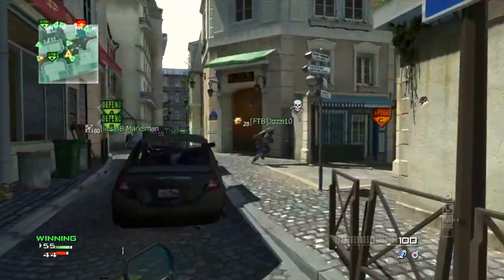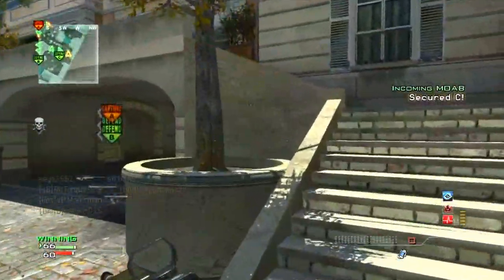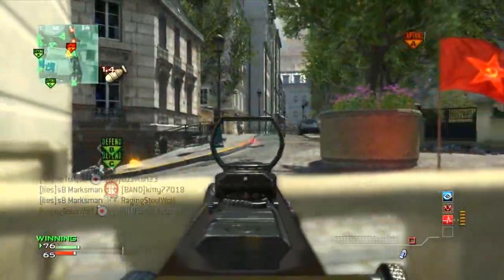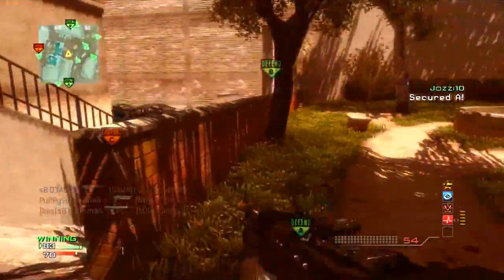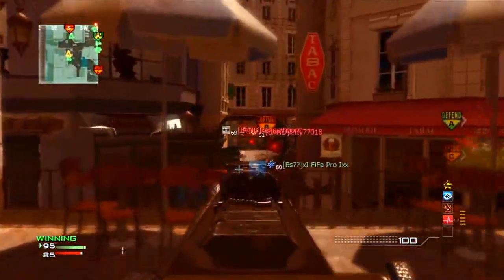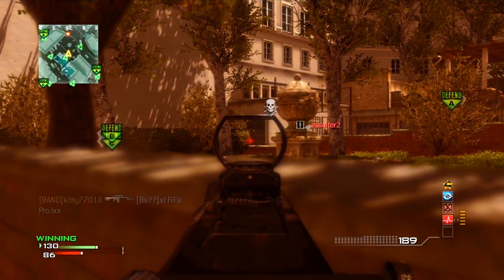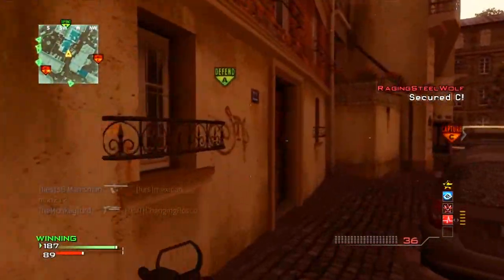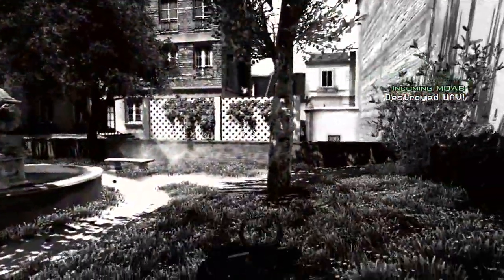MW3: L86 LSW MOAB on Resistance! (MW3 LMG MOAB)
"MW3 L86 LSW MOAB" Hope you enjoy!

I hope you all enjoyed this episode of MOAB Monday. This one a pretty luck MOAB towards the end, taking out 8 people in like 20 seconds, but it made the video more entertaining so I'm not complaining :D

Please remember to rate the video and have a wonderful day!

- Nero